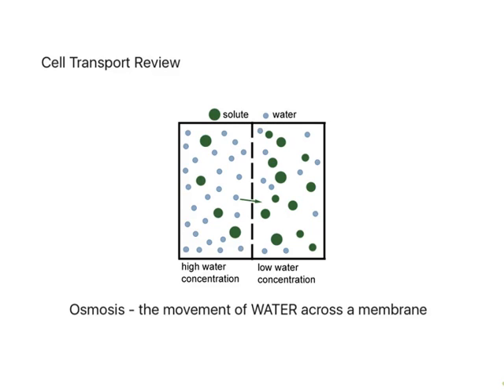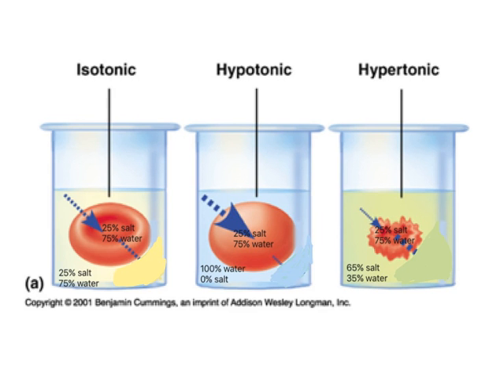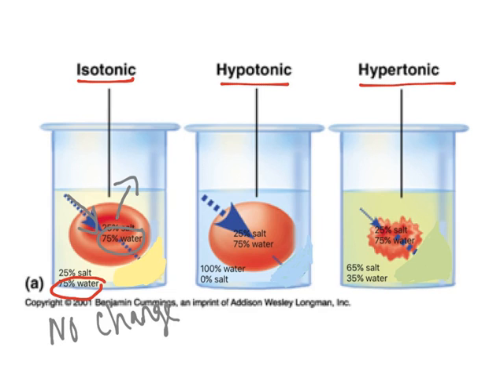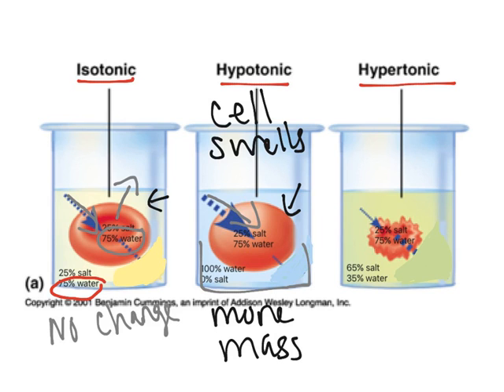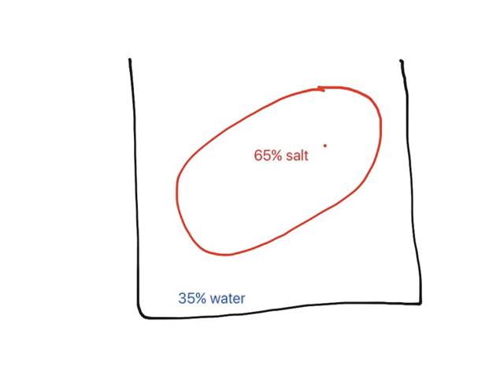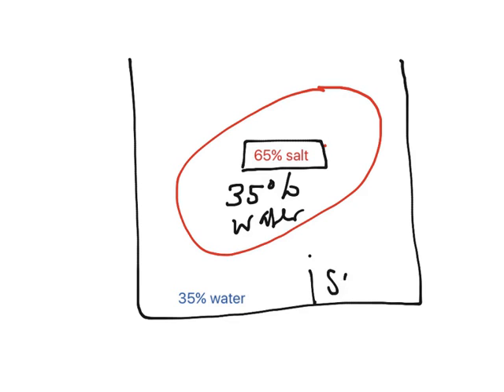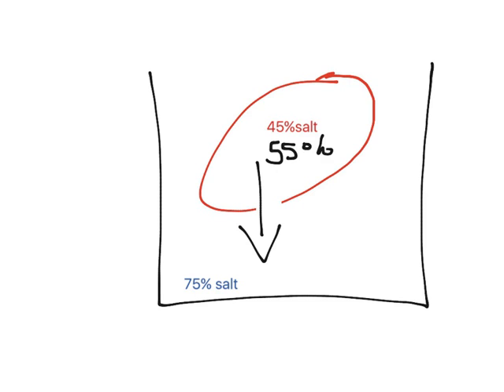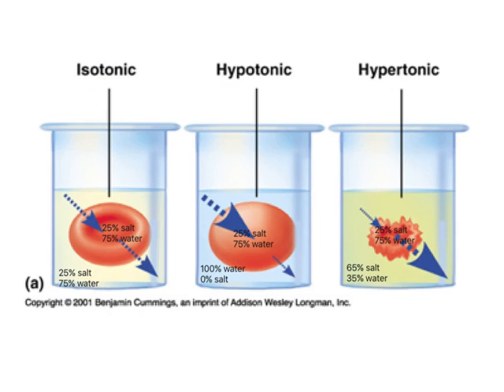Cell Transport Review Science Biology Osmosis ShowMe